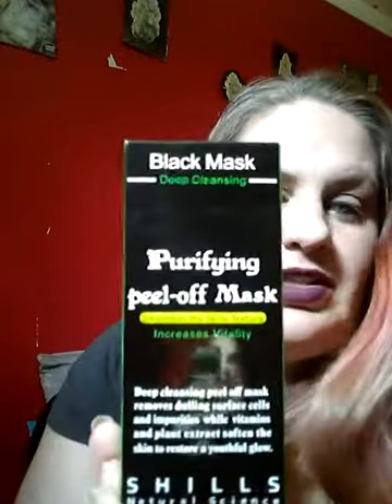My new black mask and davines love reveiw also my rant on you tube rudeness and others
Tell you about my new black mask I'll be doing for  you guys my honest reveiw on davines love shampoo and conditioner plus my rant on you tubers and there rudeness and ways of not helping out the newbies

If you wanna send me letters or gifts or pr packages